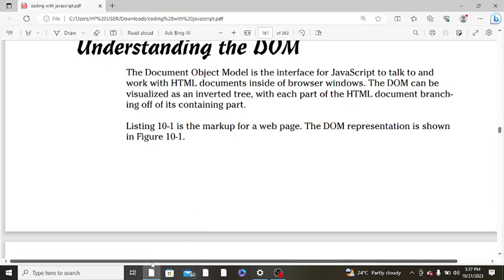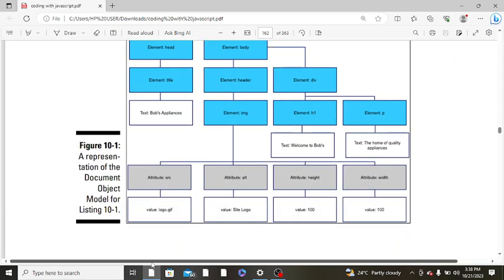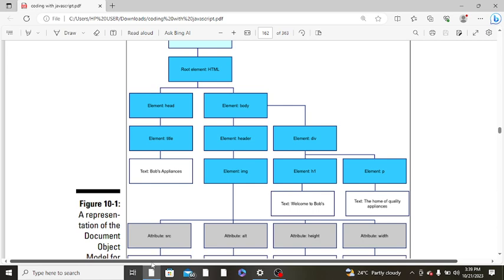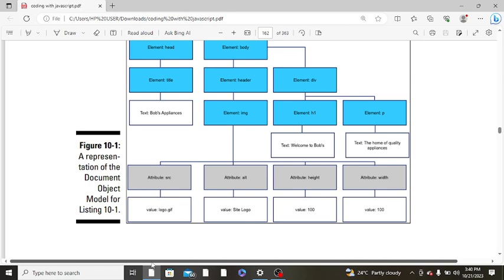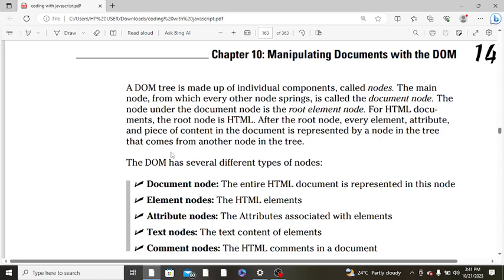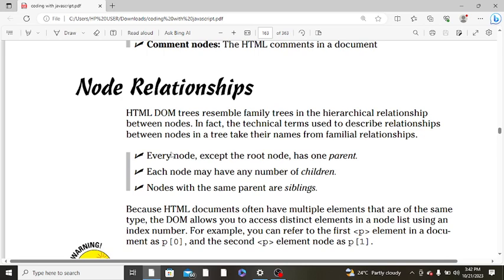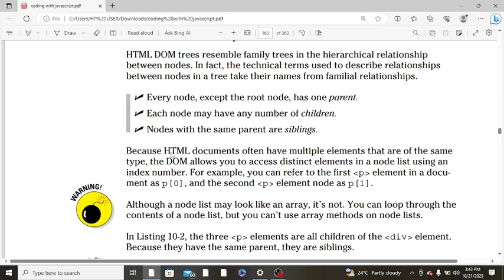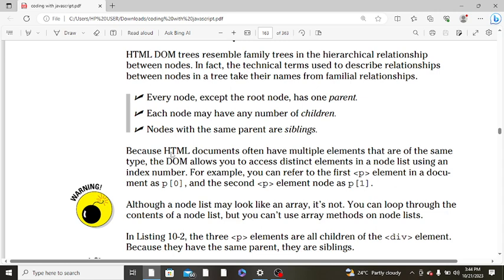introduction to DOM manipulation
DOM stands for document  object model, and its basically use to manipulate web pages, add functionalities to websites, use to create new element etc. please dont forget to share, subscribe and comment